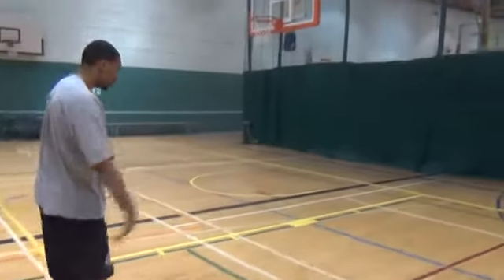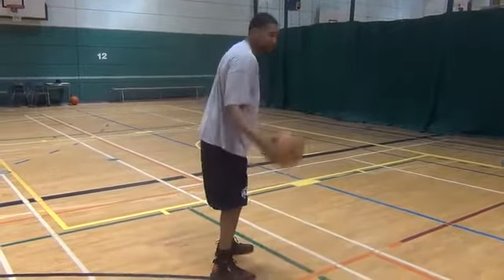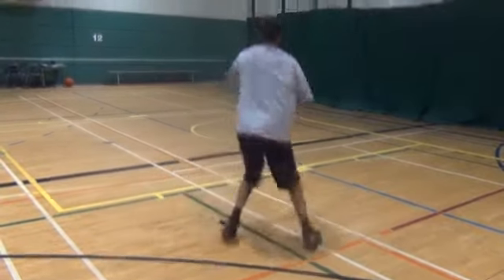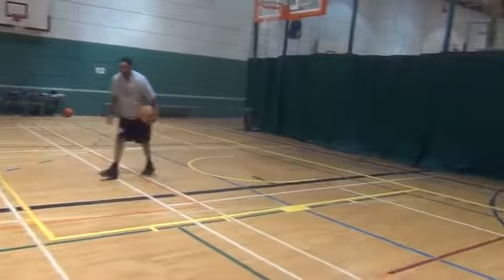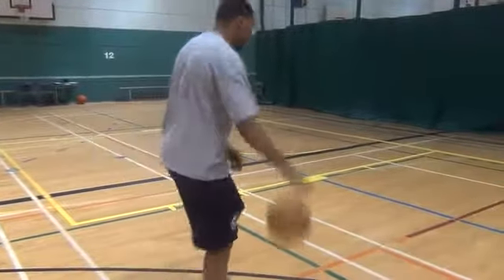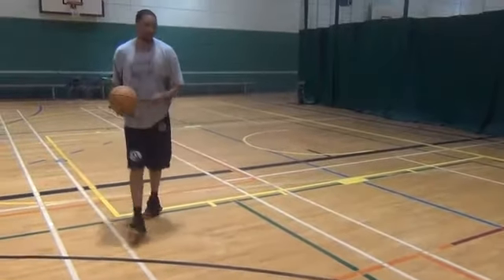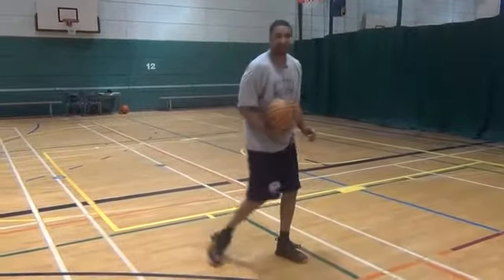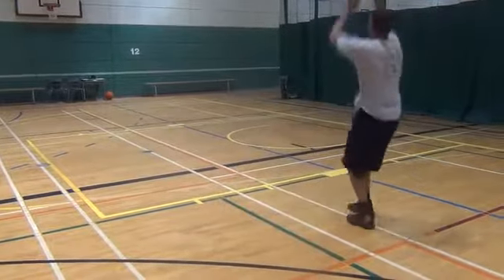How To: Steph Curry Fake Spin Jump Shot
How To Steph Curry Fake Spin Jump Shot basketball move. In this video discover how to do one of Steph Curry's go-to moves and break the ankles of any defender.